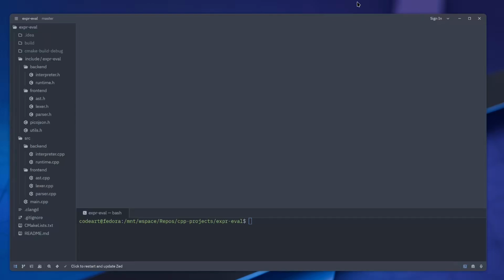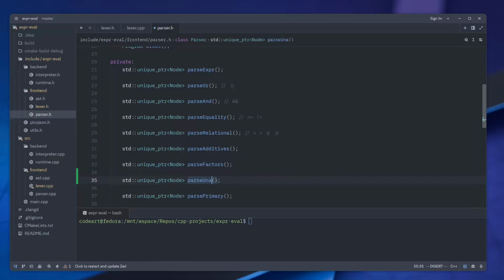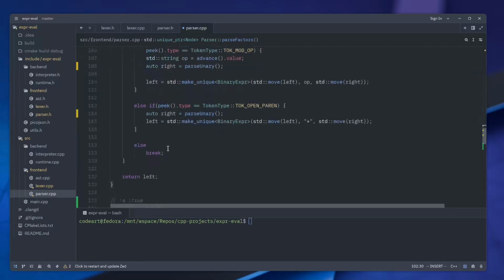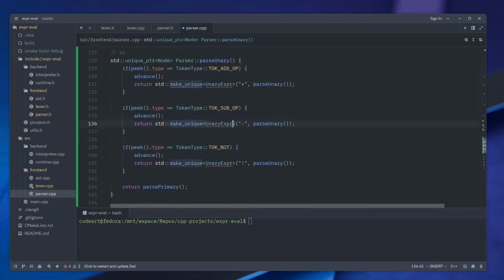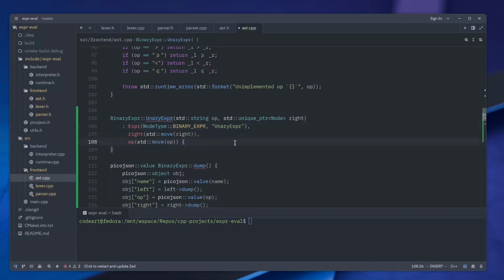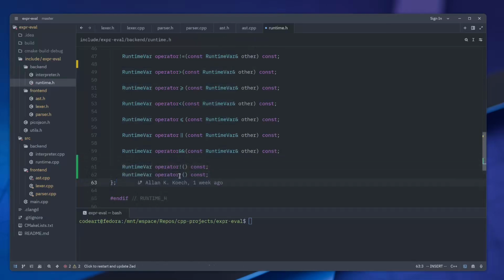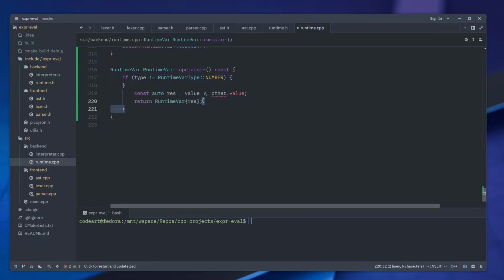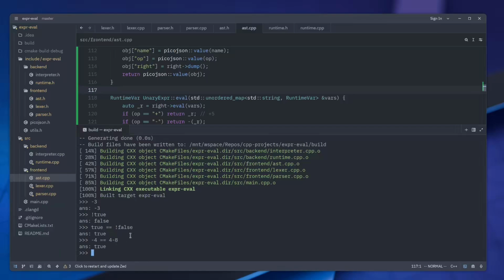Adding Unary Operator Support | Custom Expression Evaluator | Part 8 | C++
This video adds full support for unary operators in the expression evaluator.

The interpreter now handles logical NOT, numeric negation, and unary plus during evaluation.

Covered topics:
- Logical NOT !
- Unary negation -
- Unary plus +
- AST representation for unary expressions
- Interpreter evaluation rules

This completes core operator coverage and improves expression correctness.